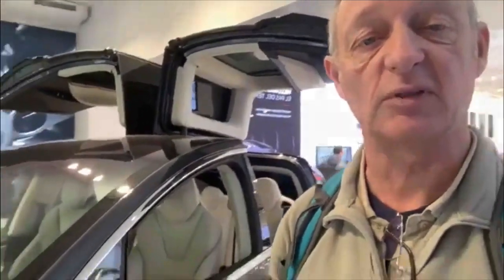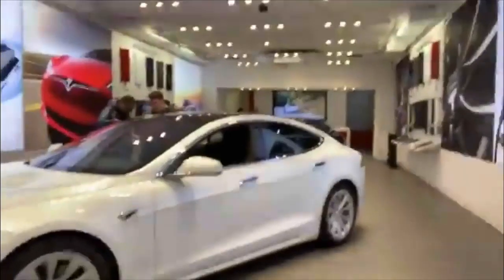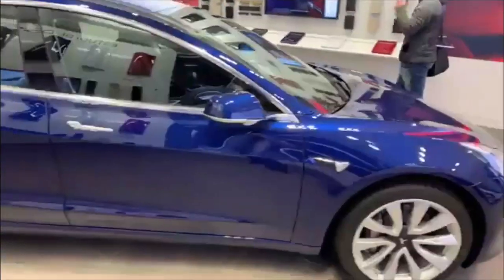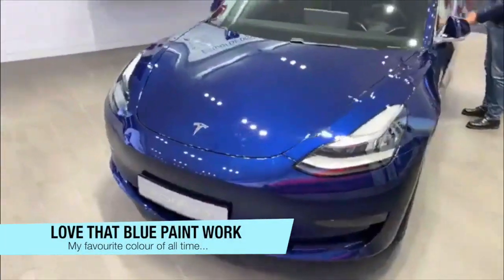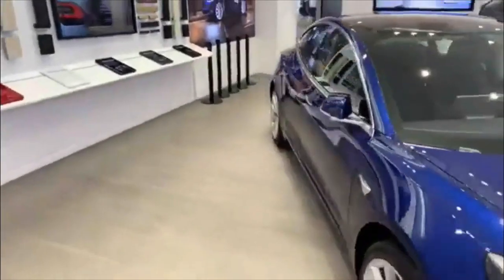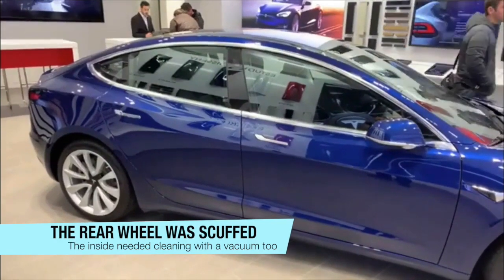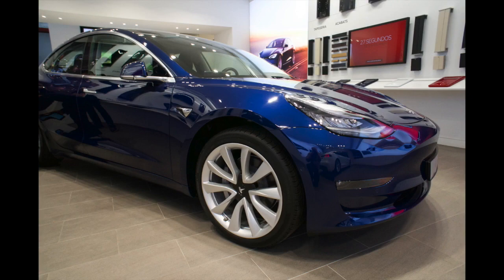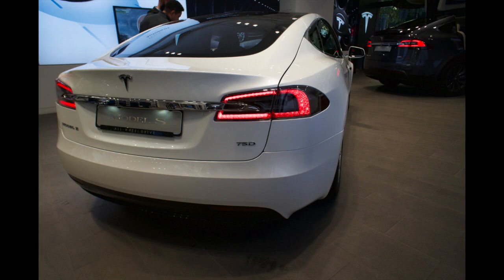Barcelona Tesla Model 3 in the showroom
Tesla Model In the Barcelona Tesla Showroom

In the showroom there was a Model X just inside the doors with the Falcon wing doors open. It does look rather impressive. It’s a heck of a car for a hell of a lot of money. Next in the showroom was a gorgeous looking model S in white. Another fantastic looking car. Finally at the back of the showroom was a Model 3 in blue. Blue is my favourite colour and the car looked great. It didn’t look like a new car though. There were dirty marks in the foot wells and fingerprints all over it. I suppose you’d expect a lot of fingerprints on a car in a showroom. A bit of cleaning wouldn’t go amiss though. On the rear offside wheel there was a little bit of damage. A Dutch man coming in to look at the cars pointed this out to the salesman in the showroom. He didn’t seem too pleased. I was looking forward to taking photos and maybe shooting some video of the car.